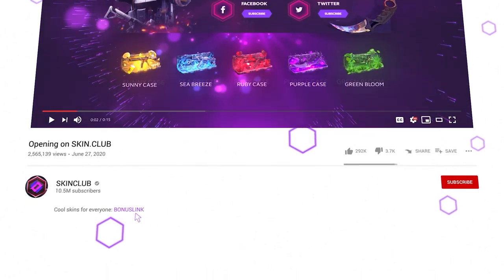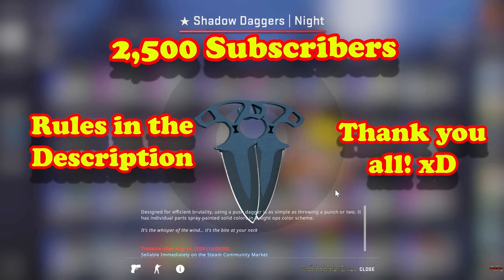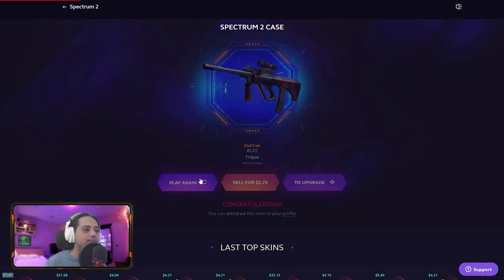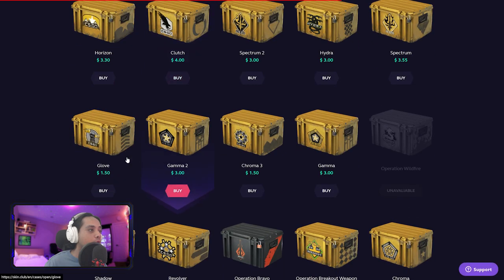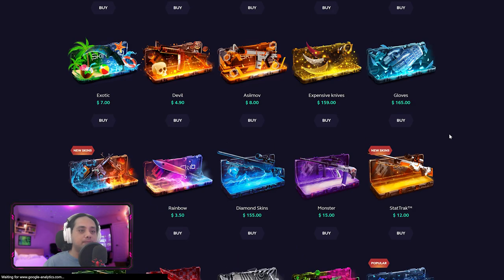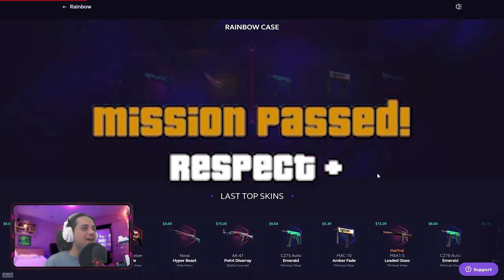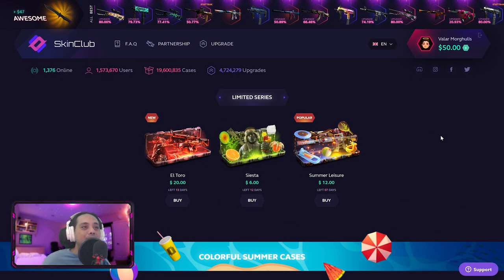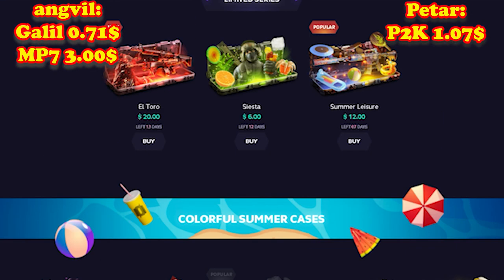Battles on Skin.Club - waste that money #44 & knife giveaway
3) Like this video.
4) I will pick a winner once we reach 2,500.

Welcome to the "waste that money" series in this video i show you how can you waste $$, but if i actually land a decent win I'm gonna keep it.